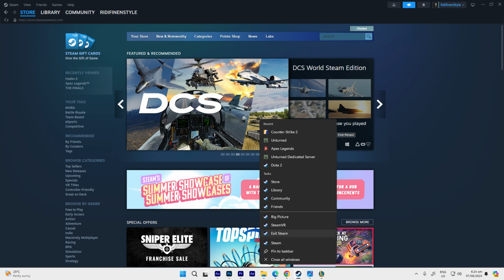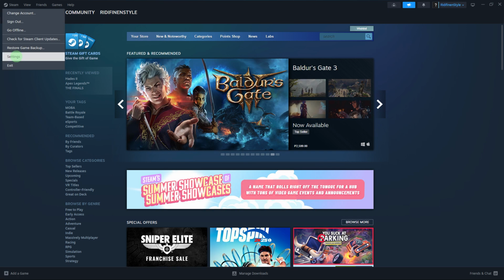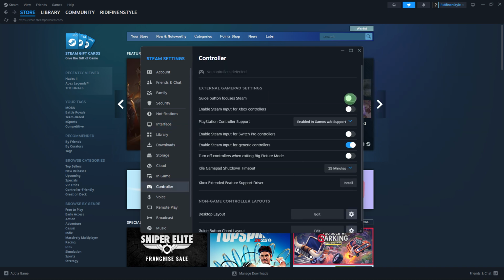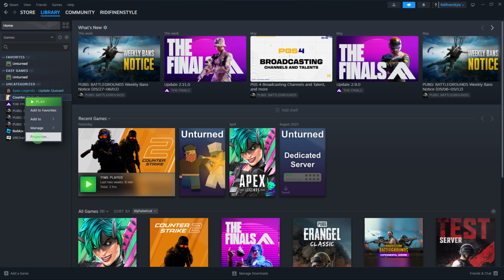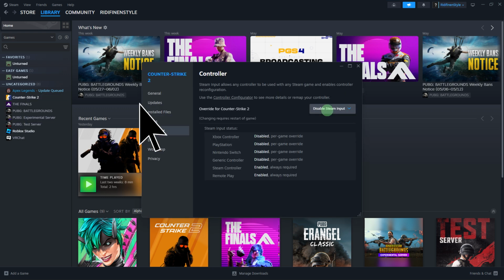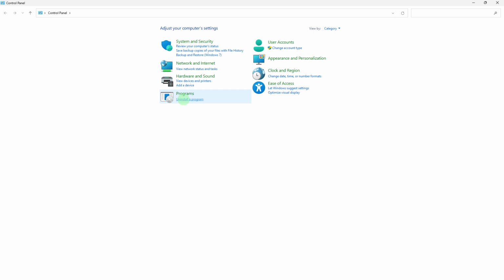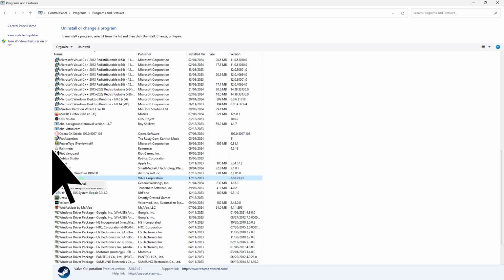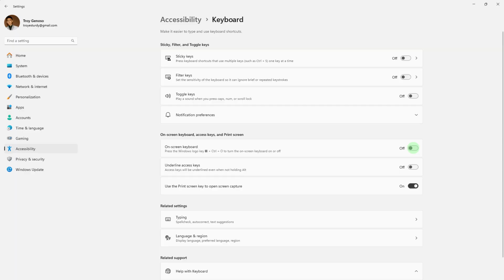How To Fix Steam Keyboard Popping Up (Quick & Easy)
This guide will teach you how to fix Steam keyboard popping up. You can follow along and make these suggested settings changes to prevent your Steam keyboard showing.